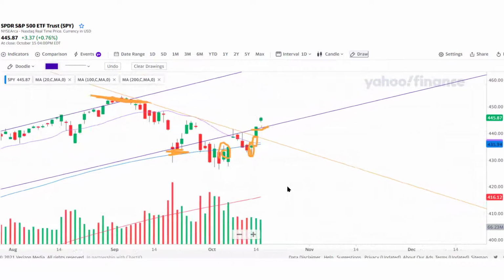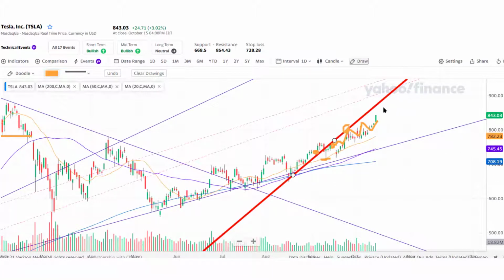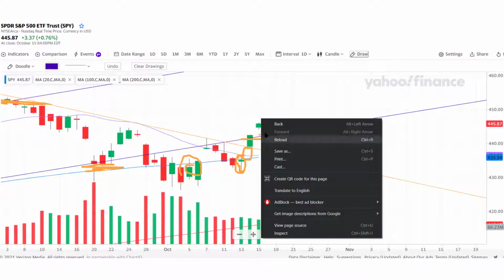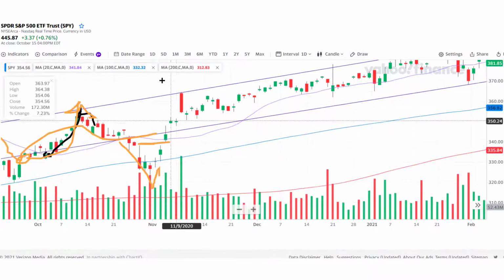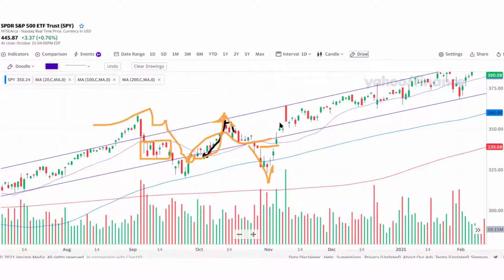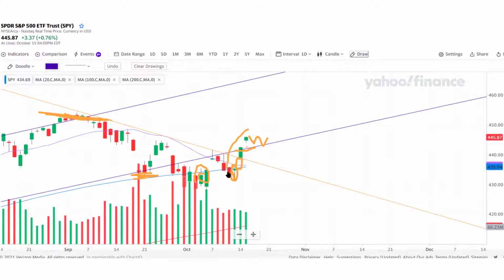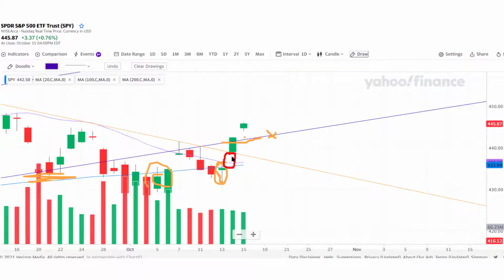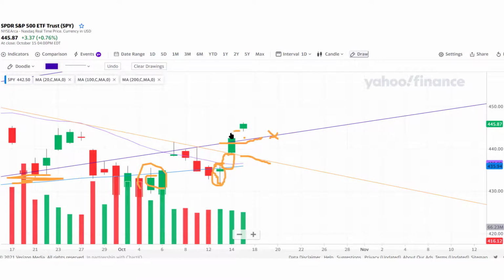$TSLA $SPY S&P 500 Stock Market Analysis and Forecast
$SPY S&P 500 Stock Market Analysis and Forecast

Free discord to join, always bring your DD!

Thank you so much, you are AWESOME!

Beeswax lotion bars that my wife makes:
Handcrafted Lotion Bar / Locally Sourced Beeswax / Moisturizer Skin Care

Deposit at least $500 for me to get a gift card!